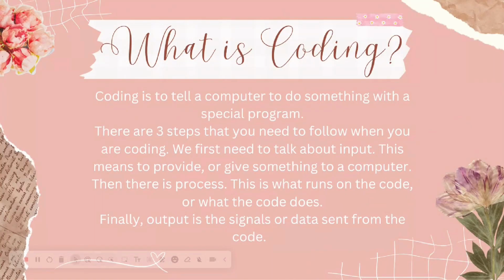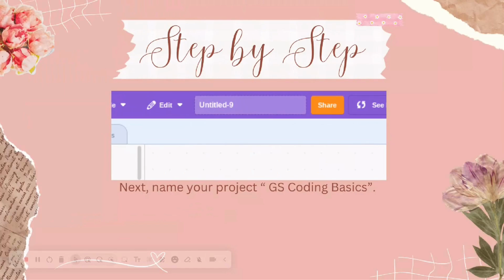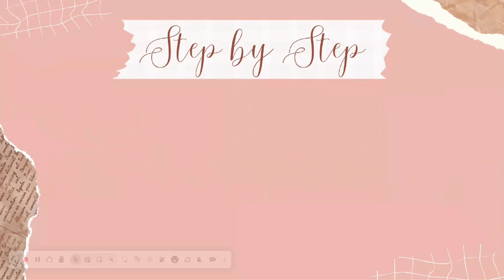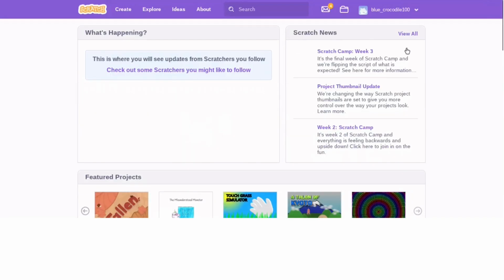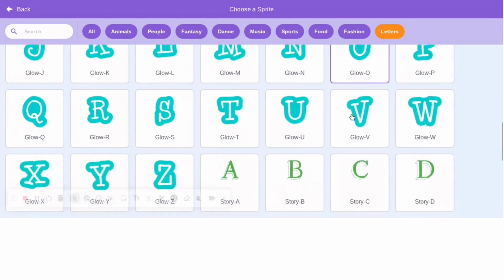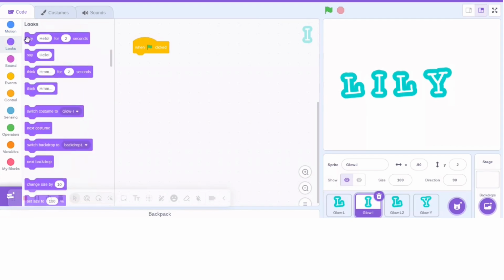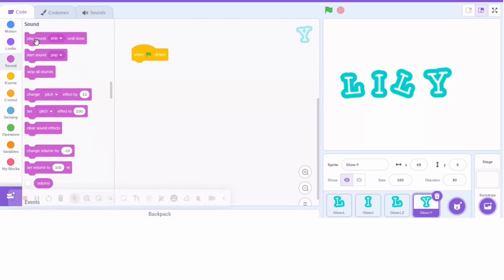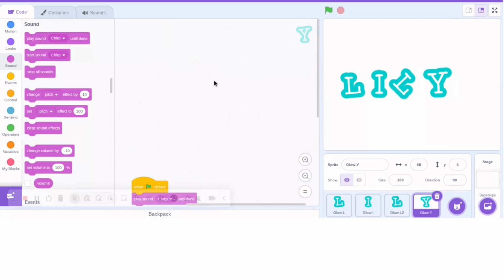Girls Who Code: Intro to Coding with Tutorial by Riley and Lily. Girl Scouts Bronze Award Project.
Hi we are Riley and Lily! We are Girl Scout Juniors and this is our Bronze Award project. In this video you’ll have an introduction to coding and tutorial using scratch.mit.edu. Our hope is to introduce girls to the world of coding and how fun it is!